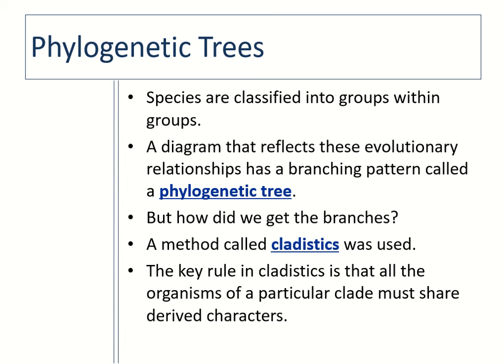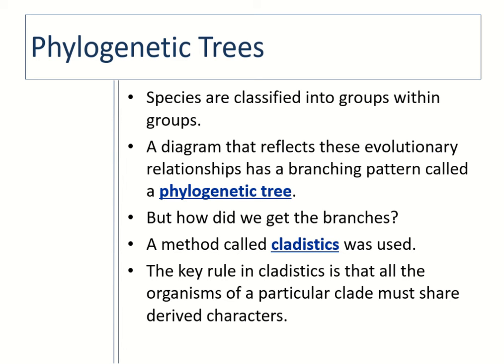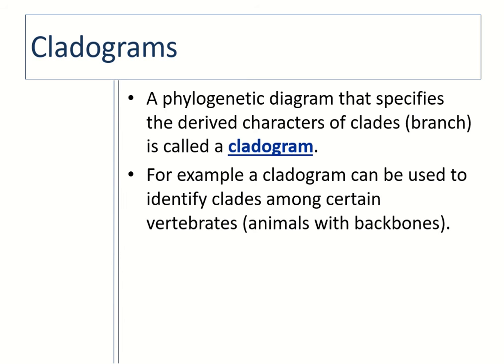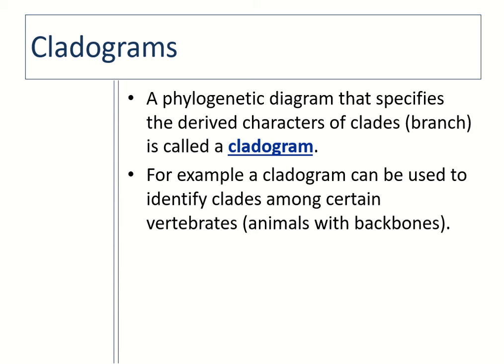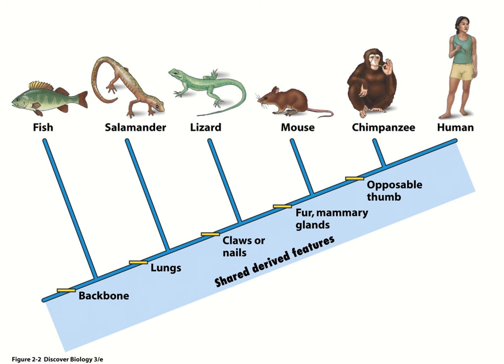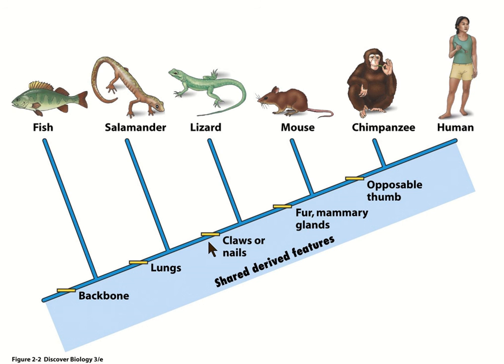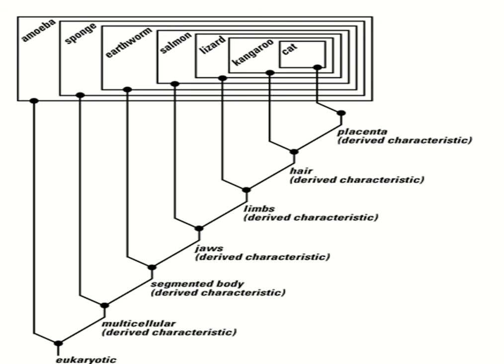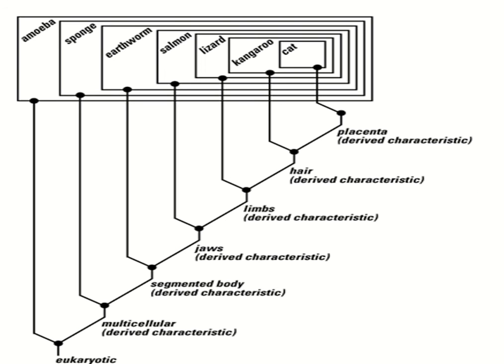classify day2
Cladogram explanation and reference to the class great clade race.